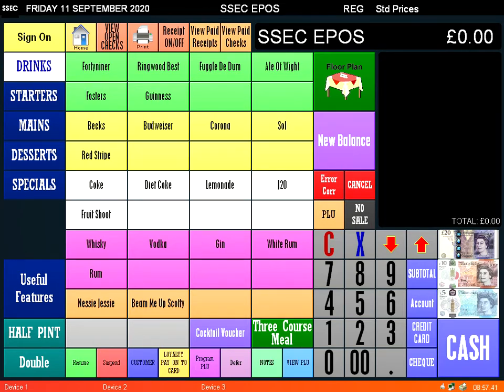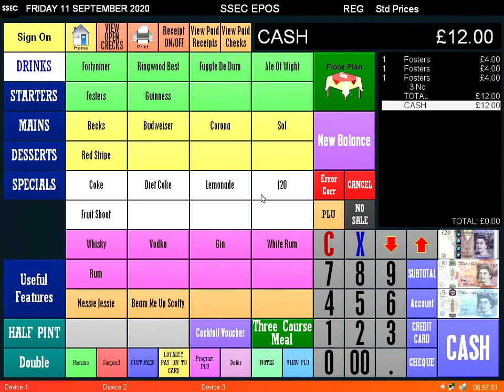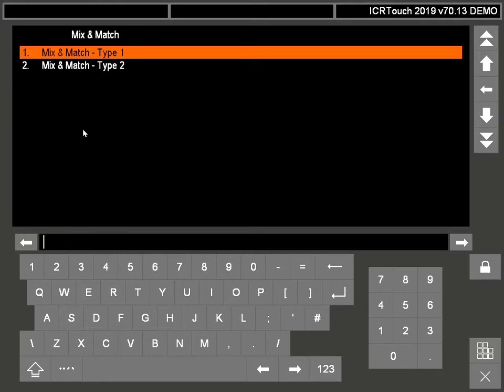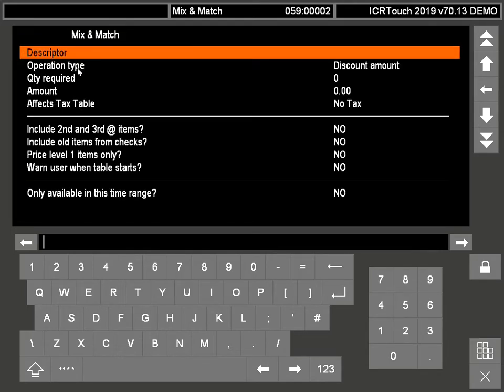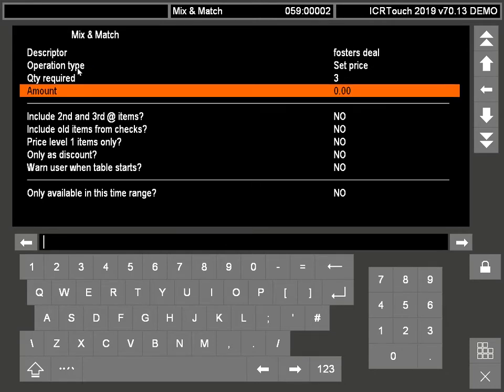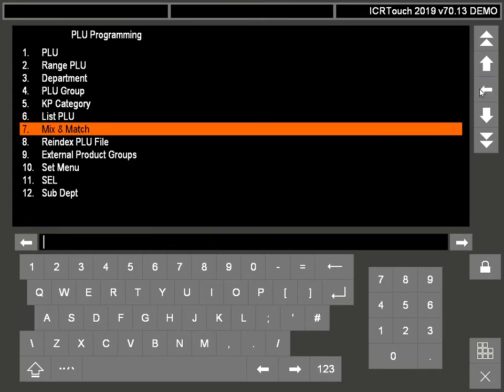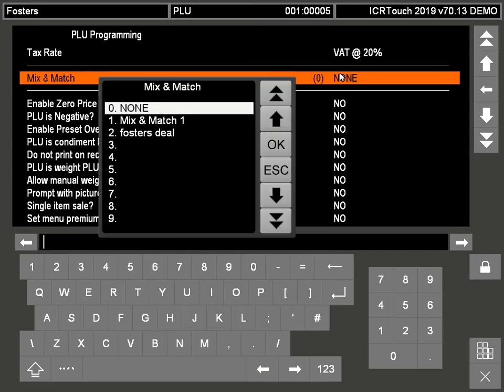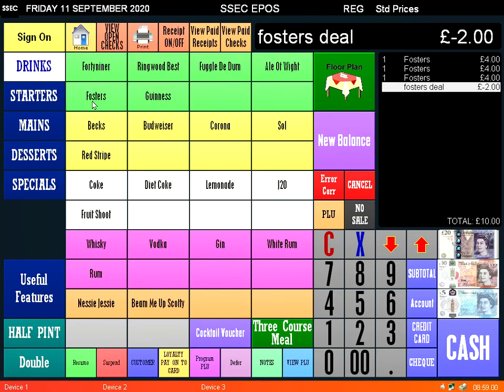ICRTouch Touchpoint Mix and Match Special offer programming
This is a short video on how to setup the set price special offer. e.g 3 for £10